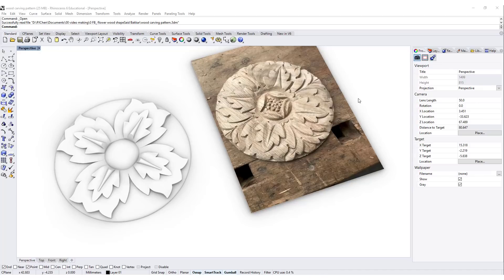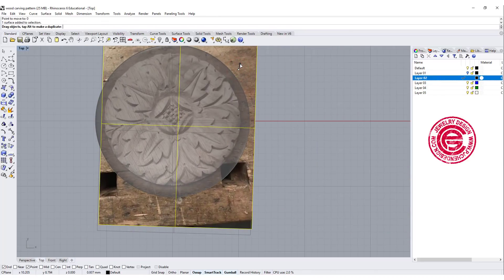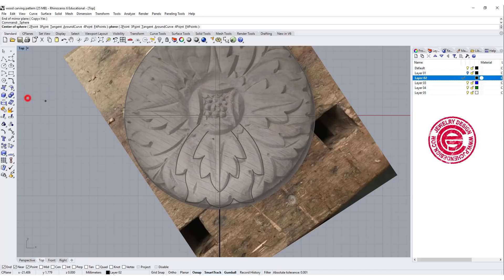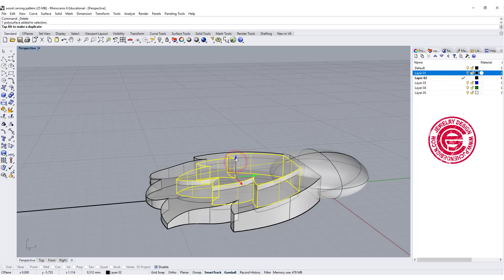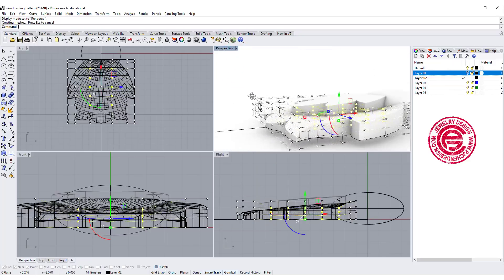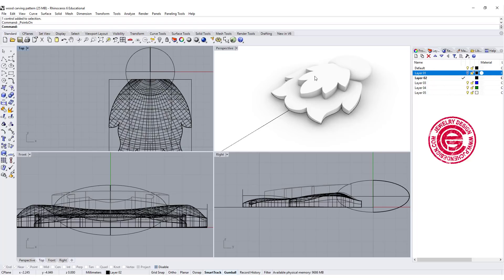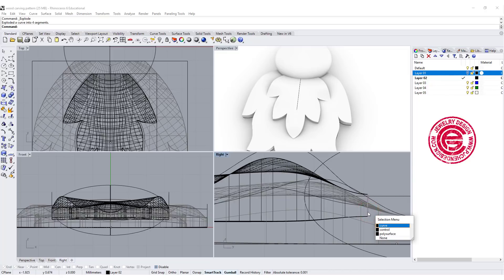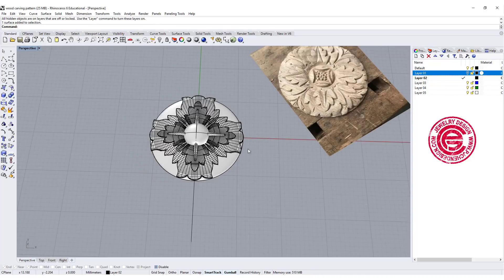Creating Wood Carving Look Flower in Rhino 3D: Jewelry CAD Design Tutorial #65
In this video, I will show you how solid and edit the control point to get this wood carving look object.